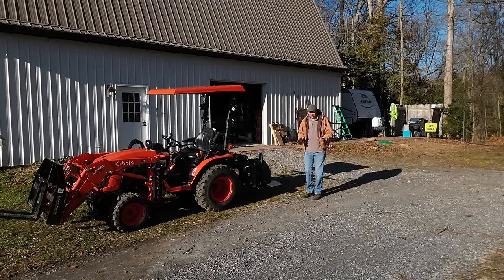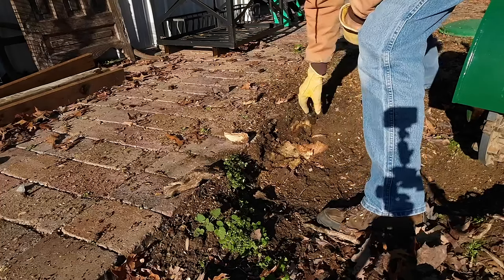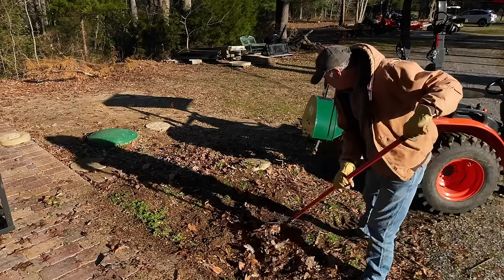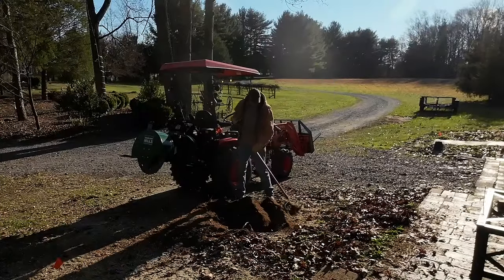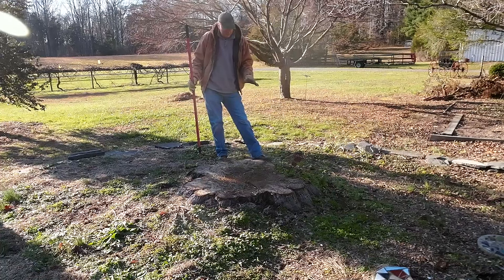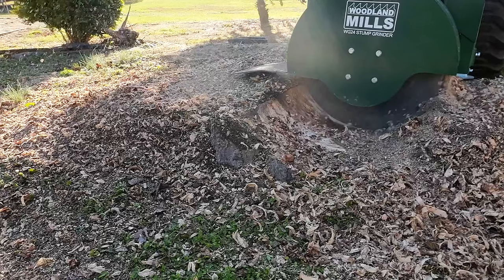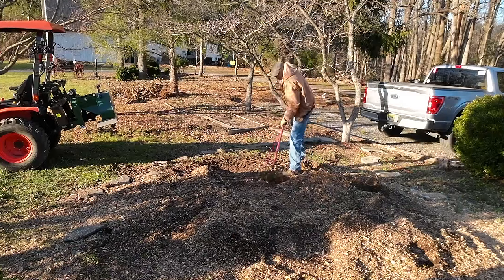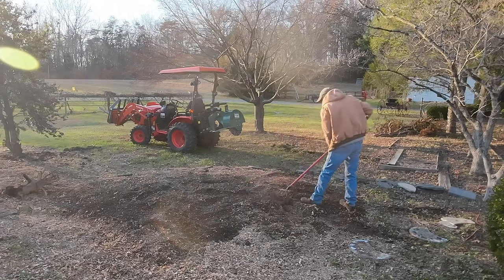Grinding a Big Stump with a Small Tractor - MCG Video #180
Today I'll be using the Kubota B2601 Compact Tractor with the @woodlandmills WG24 Stump Grinder. I'll grind a few smaller stumps, but how big can you go? Well, I'll also try to grind a stump with a diameter of more than 36 inches! Can this little tractor do it? Watch and see!

Saw Haul sawhaul.com save 5% with code MCG
Ken’s Bolt On Hooks boltonhooks.com save %5 with code MCG

AirTec Lube-Shuttle Pistol Grip Grease Gun Kit:
LockNLube Grease Gun Coupler:
Recommended Grease:
Valvoline Moly Fortified
Nitrile Gloves:
Deerskin Gloves:
My Video Gear:
DJI Osmo Action 3:
DJI Mic
DJI Air 2S
Rode Wireless Go II microphone:
Canon M50 Camera (now Mark II):
Battery adapter for M50:
Sigma 16mm prime lens:
Sigma 30mm prime lens:
Variable ND filters: